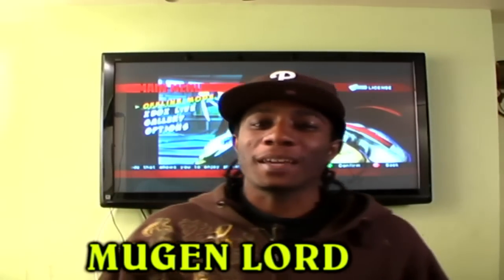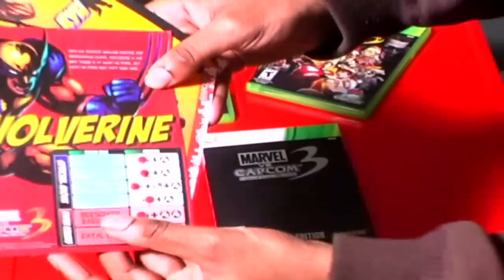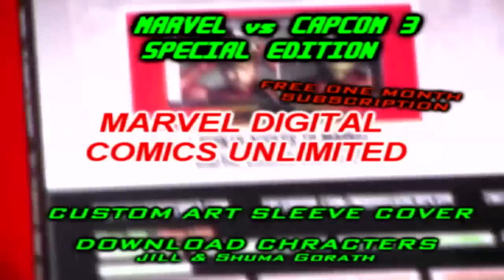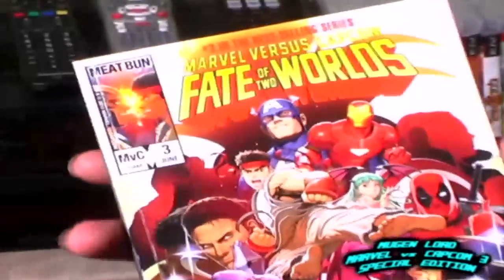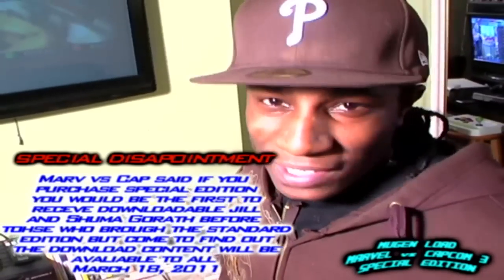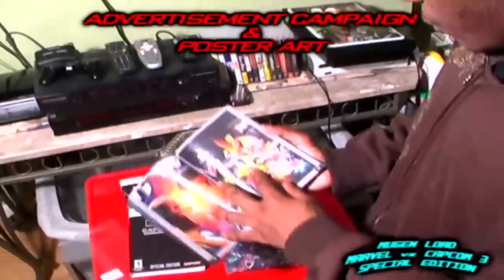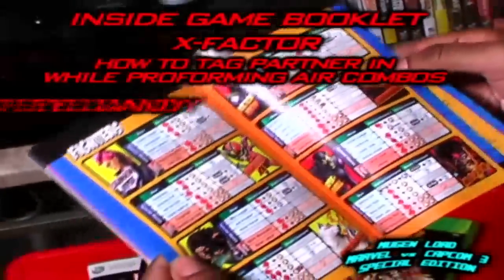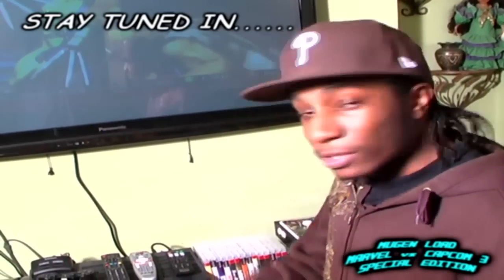Marvel vs Capcom 3: Special Edition Unboxing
Hey guys! Here is another Marvel vs Capcom 3 video bought to you by Mugen TV. This time I will be unboxing the Special Edition version of the game and its goodies that comes with it. Remember the gathering is tonight 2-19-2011 on XBOX Live 8pm Eastern Time.

The rules are simple, Me, KeoLancer, DXstrike, and Kydasu will open up our own lobbies and you can join either one of your choosing and matches will be recorded and uploaded on youtube for everyone to checkout. I repeat remember you must take down our gamer tags in order to participate, this is a gathering to meet up and fellowship with other gamers and enjoy ourselves so show some sportsmanship lol.

GAMER TAGS:
MugenLord
Keolancer
DXstrike
Kydasu